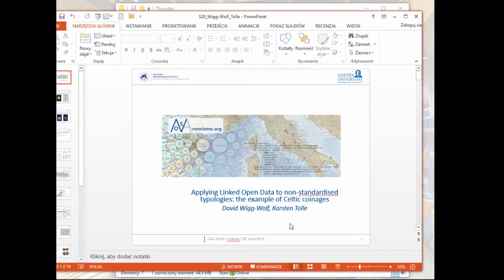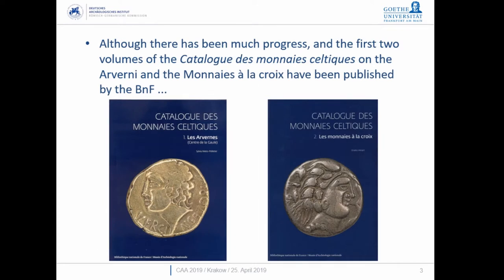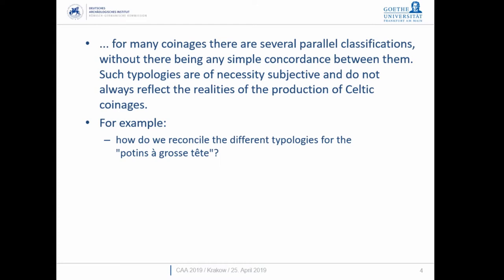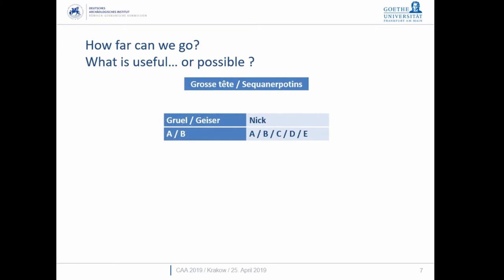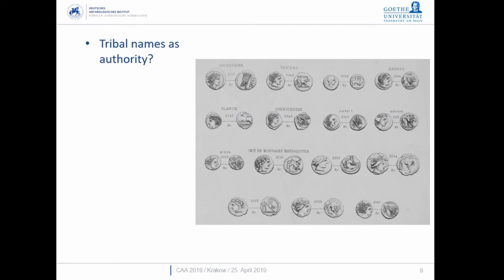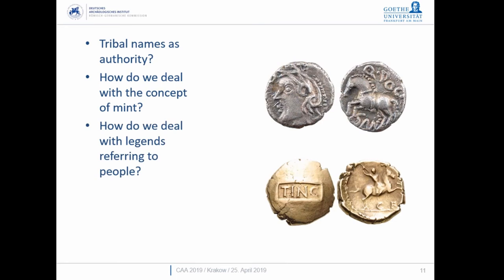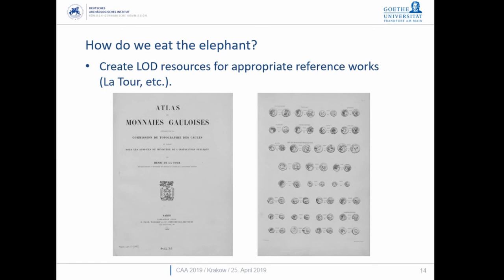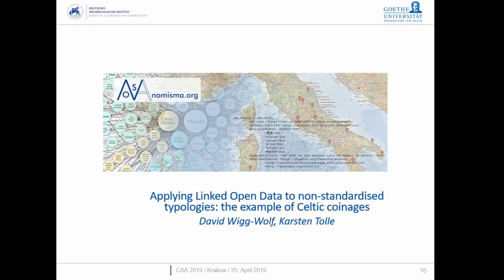Applying Linked Open Data to non-standardised typologies: the example of Celtic coinages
Online resources based on the concepts published by Nomisma.org, such as Online Coins of the Roman Empire (OCRE) Hellenistic Royal Coinages (PELLA), have served to prove the enor-mous potential of Linked Open Data in the field of numismatics. However, these projects are based on typologies for coinages that were mass-produced and standardised, and where unam-biguous attributions to particular types are very much the norm. The situation with many Celtic coinages is significantly different: often the coinages cannot be divided into clearly distinguish-able types, but instead display a gradual, flowing development of iconography with no distinct divisions or breaks. The typologies into which they are arranged by numismatists are by nature very much subjective. Furthermore, there is often more than one commonly used typology for some coinages, with no 1:1 correlations between typologies, but instead complex, interwoven relationships. In this presentation we will inspect how the Nomisma.org project is tackling the difficulties inherent in providing the LOD framework for Celtic coinages. The lessons that we are learning can be applied not only to other fields of numismatics with non-standard typologies, but also to classes of archaeological objects with similar challenges and conflicting typologies.

David Wigg-Wolf, Karsten Tolle